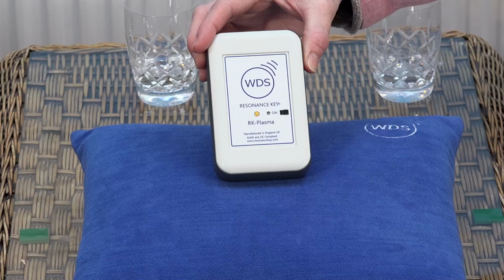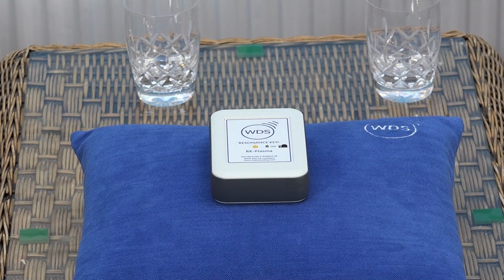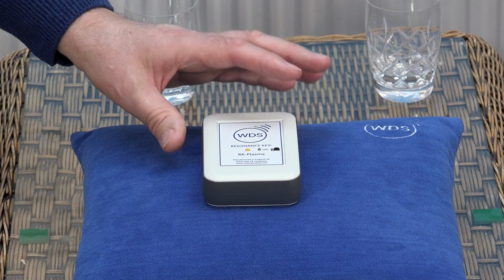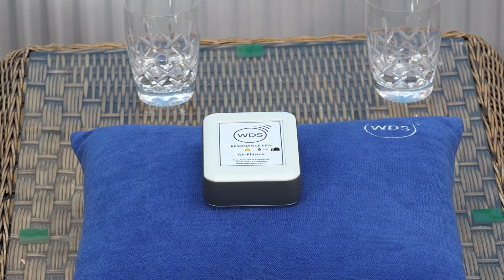WDS Products - Resonance Key Plasma Device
We are very happy to introduce the 2020 version of the Resonance Key, a battery-powered personal energy balancing device.

We have used our plasma-based proprietary manufacturing process in this new version of the product to create the energy field generator which is one of the components in the Resonance Key - this delivers a deeper and more profound energetic experience for the user.